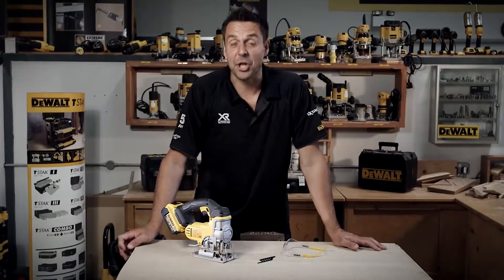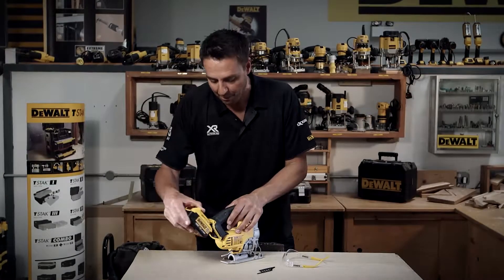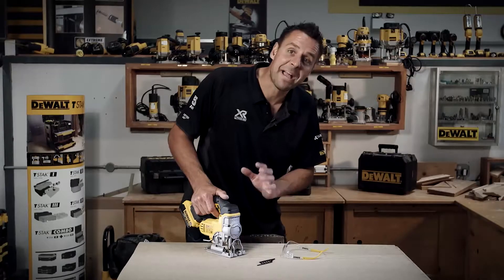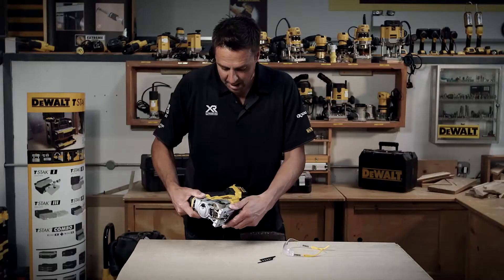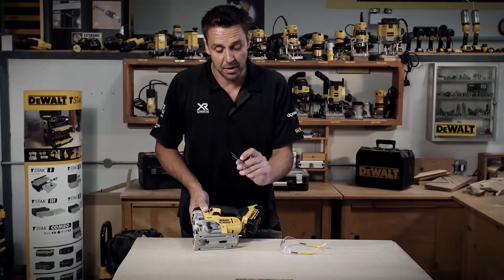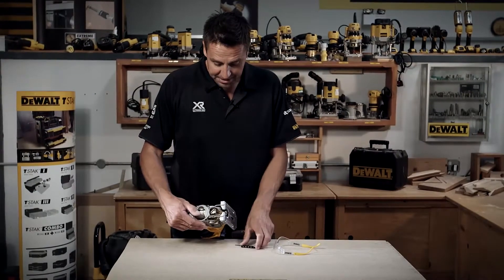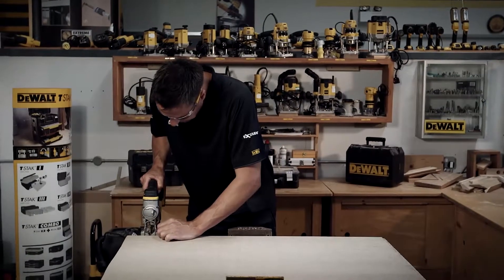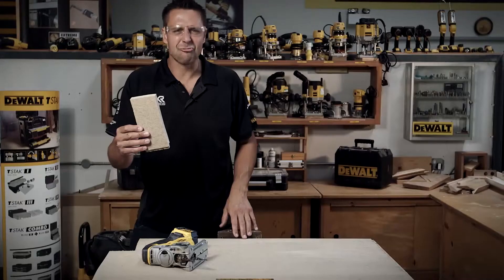DEWALT DCS331 18V XR Cordless Jigsaw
Powerful 701 Watt motor with variable speed delivers fast cutting action up to 3100 strokes per minute.
Quick and easy patented keyless blade change system accepts T- shank blades.
Patented anti-vibration counterbalance mechanism and rubber grip provide smooth operation.